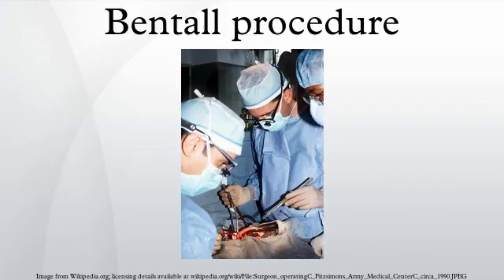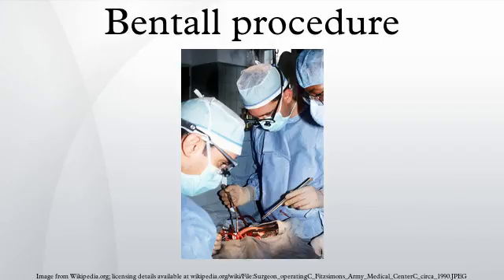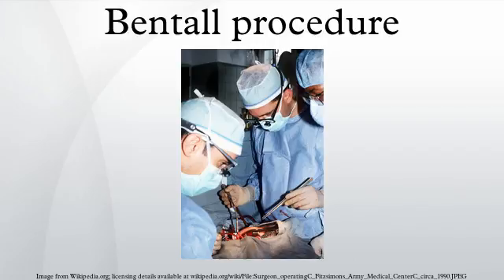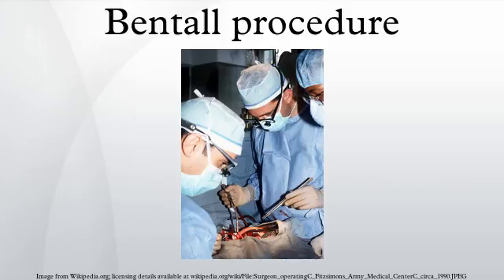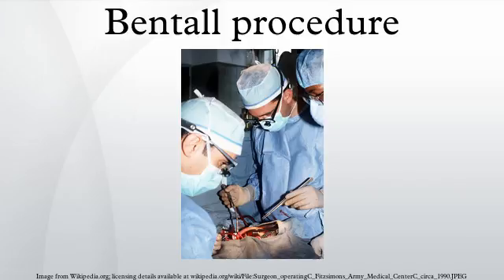Bentall procedure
A Bentall procedure is a cardiac surgery operation involving composite graft replacement of the aortic valve, aortic root and ascending aorta, with re-implantation of the coronary arteries into the graft. This operation is used to treat combined aortic valve and ascending aorta disease, including lesions associated with Marfan syndrome. The Bentall procedure was first described in 1968 by Hugh Bentall and Antony De Bono.